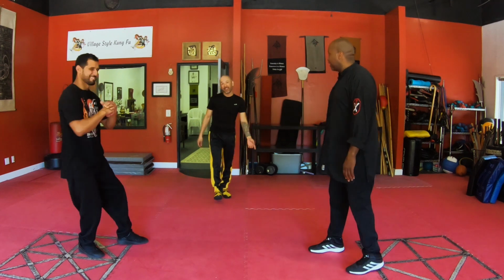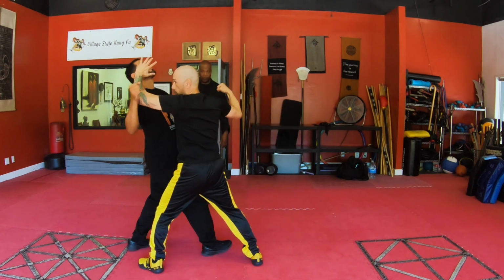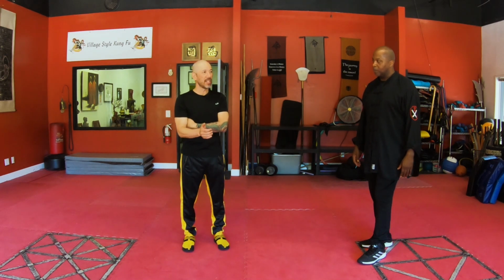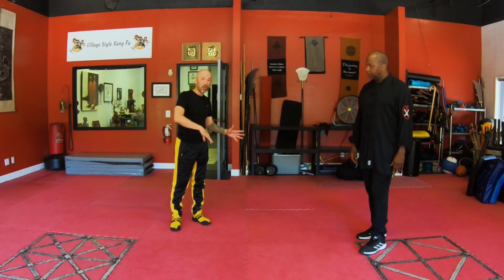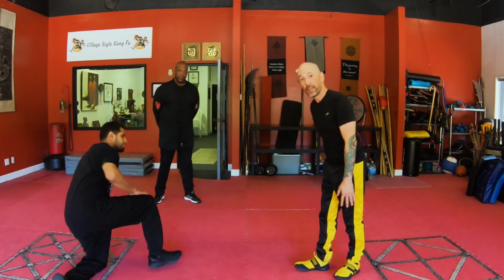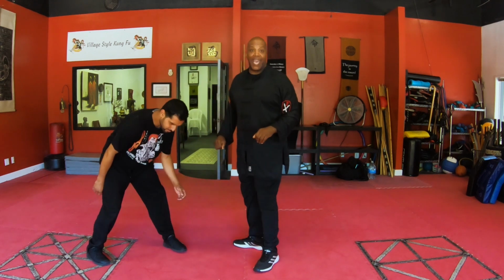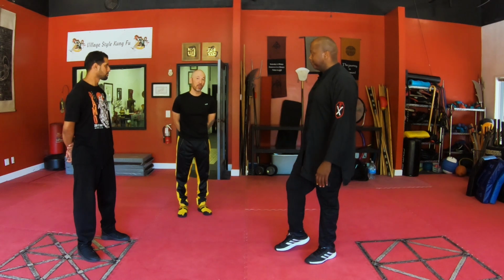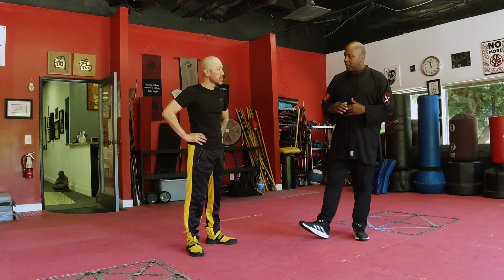Dragon Kung Fu Combat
Sifu Gus Gates and Master Ron Sia shows how effective Dragon style Kung fu can be if practiced using the San Sao method.